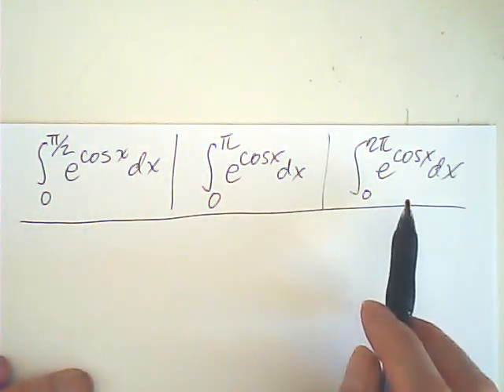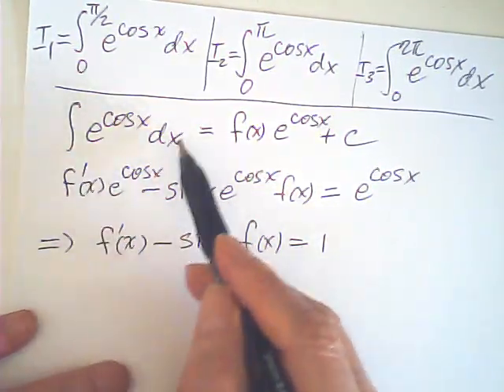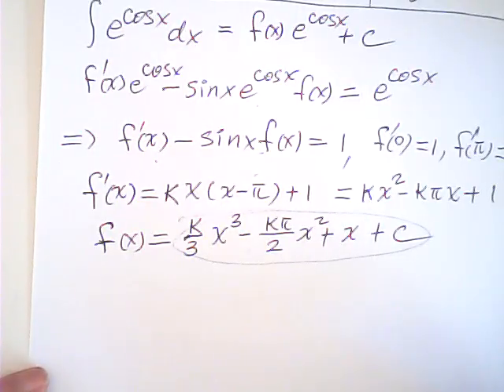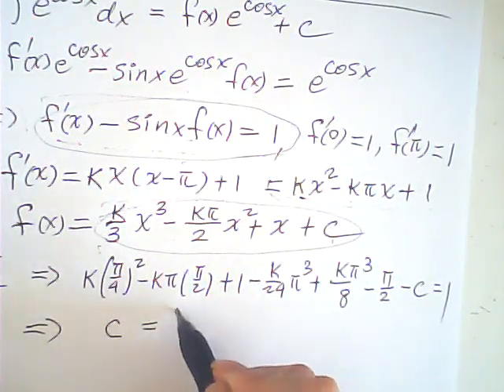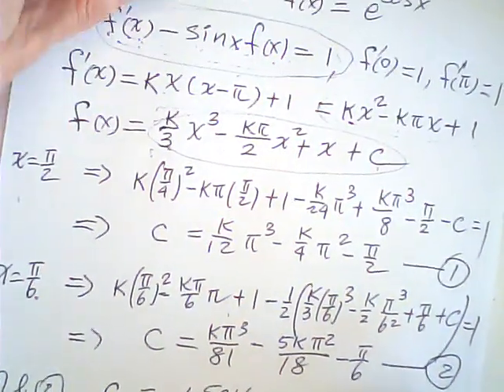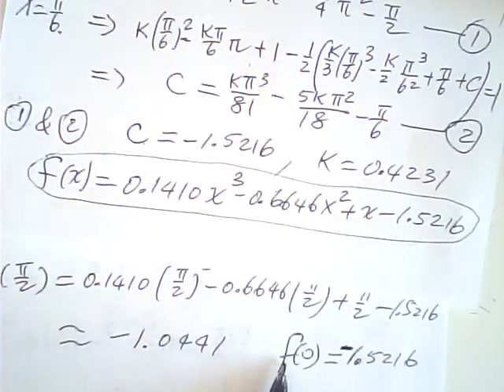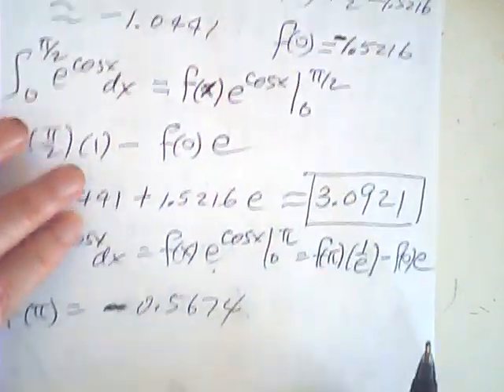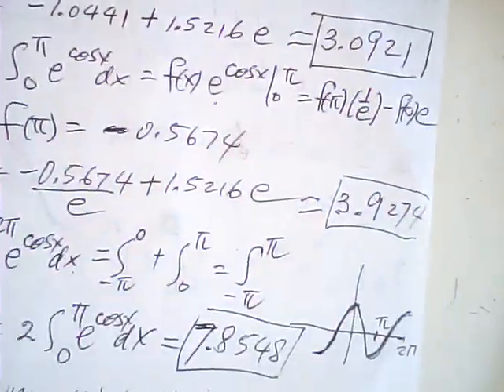interesting integrals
there is a miswriting at 7.00, it should be (π/2)^2, not (π/4)^2,   It does not affect the over all calculations